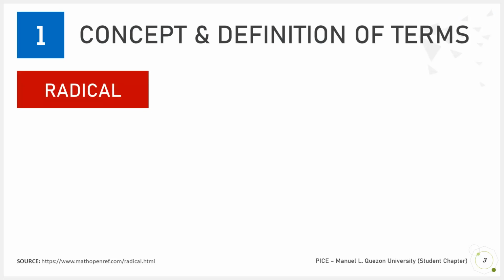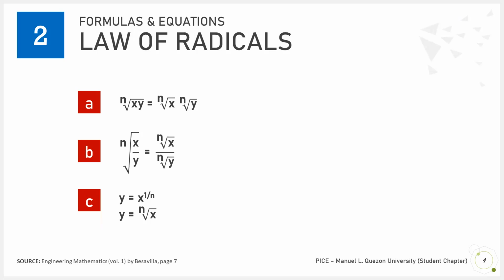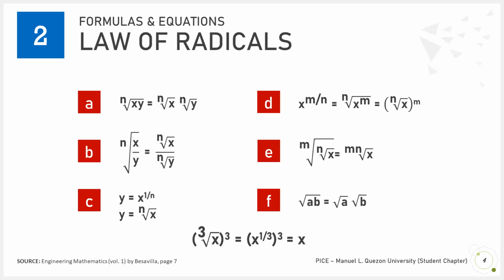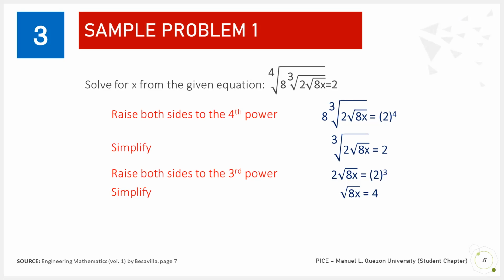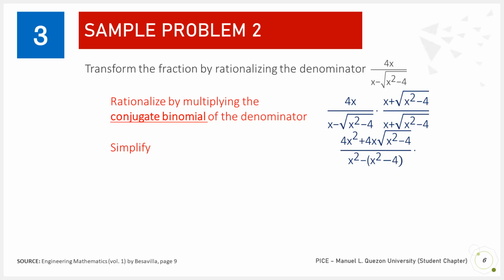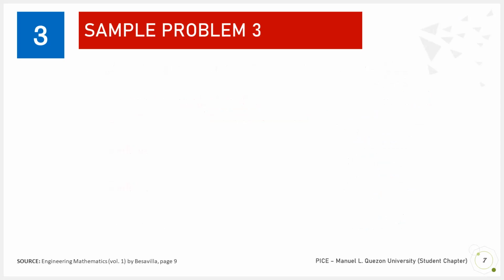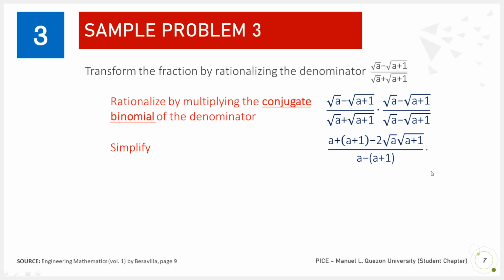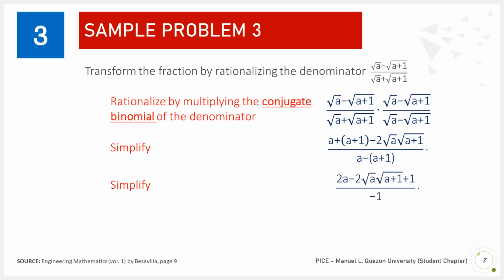ALGEBRA // Topic #3: Radicals (Concept, Formulas, Examples)